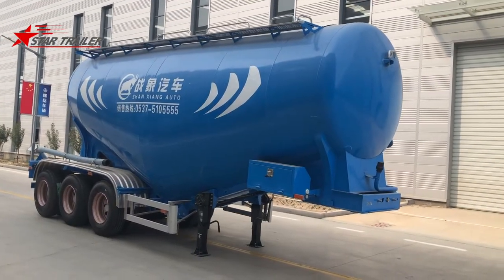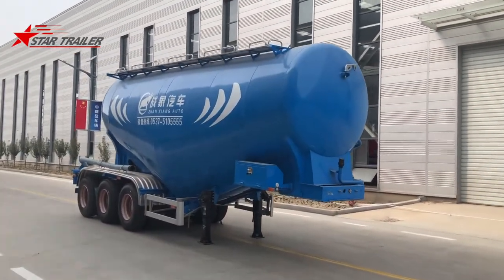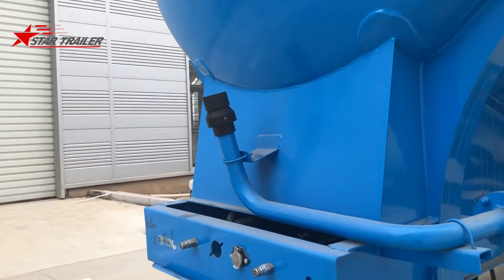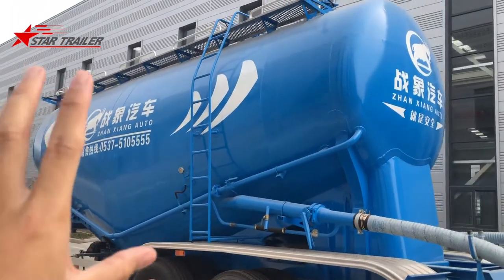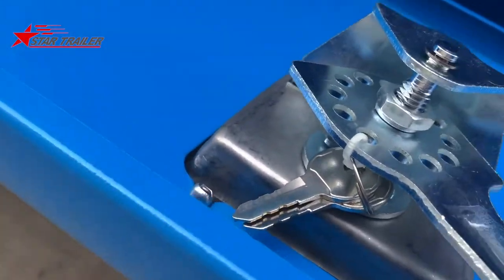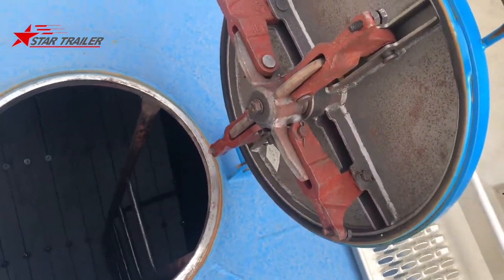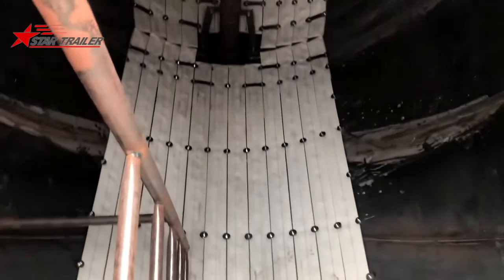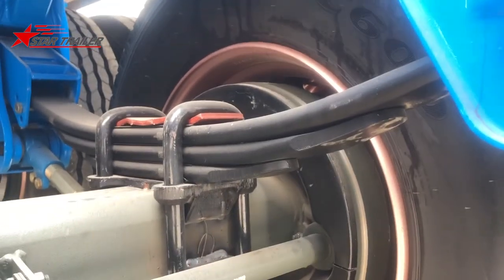P056 Cement Dry Powder Carrying Tank Semi Trailer for China Market (English)